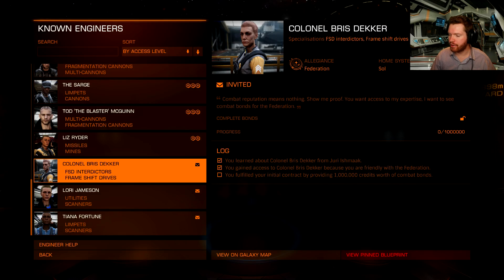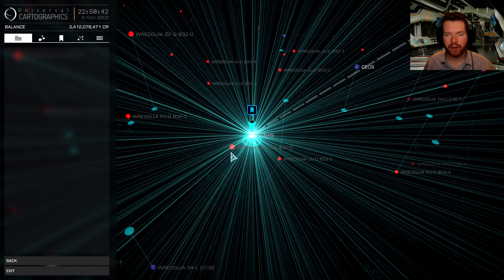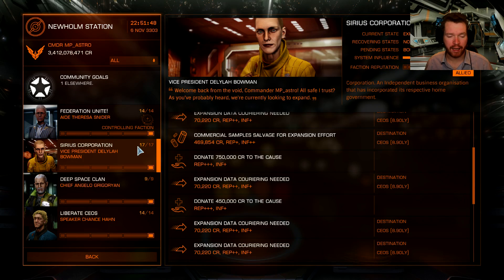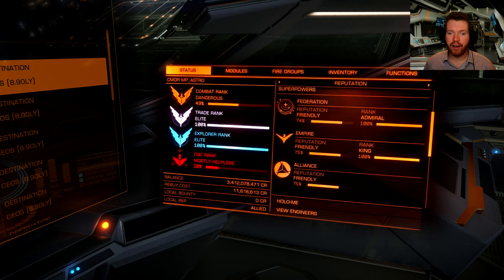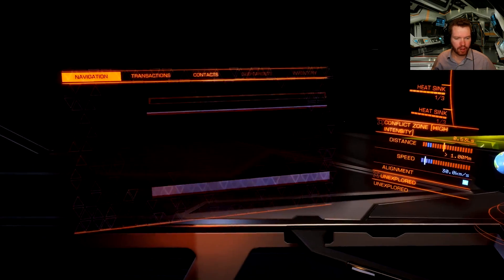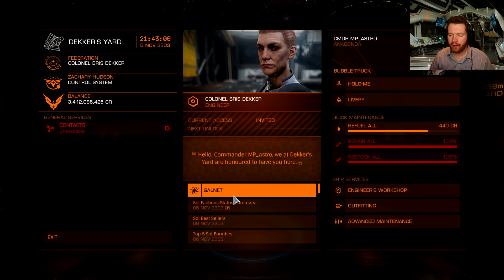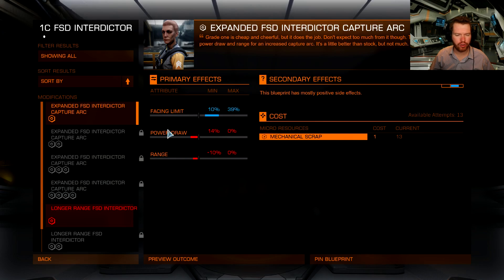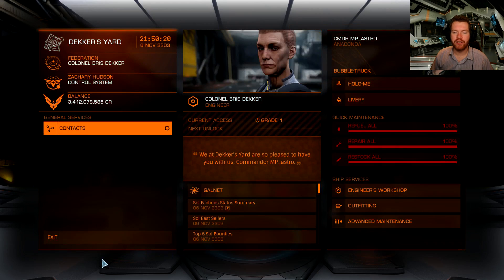HOW TO UNLOCK COLONEL BRIS DEKER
Engineering material location list